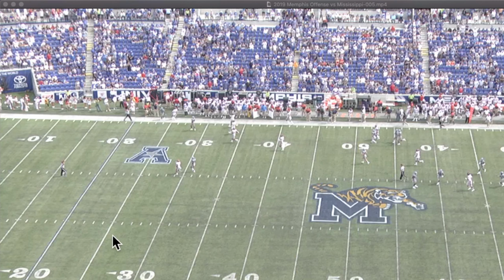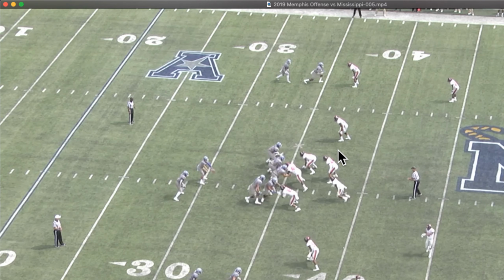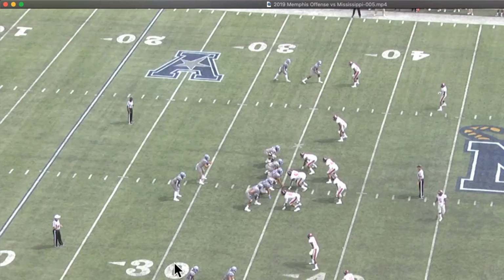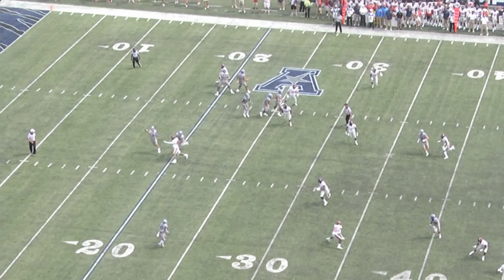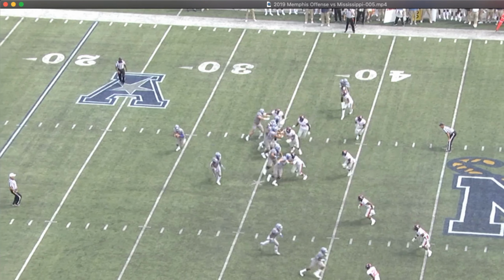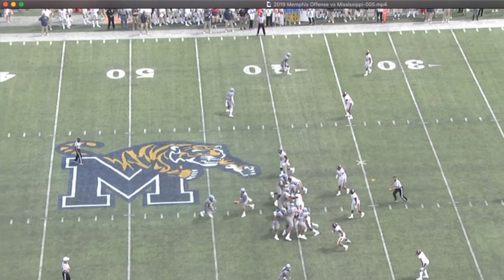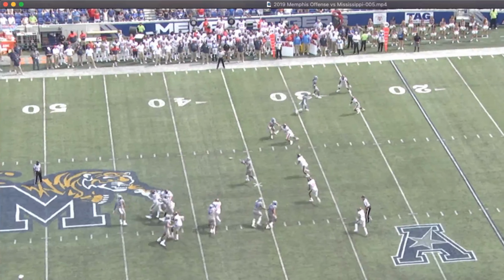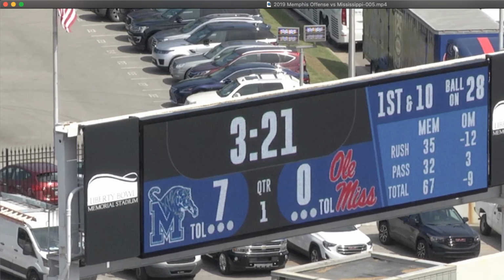2019 Memphis Offense vs Ole Miss Defense Analysis (Part 1)